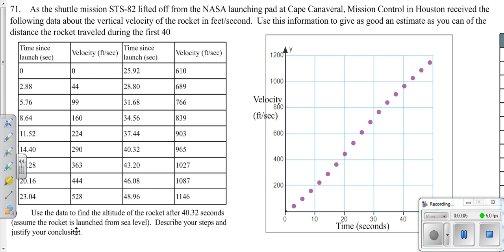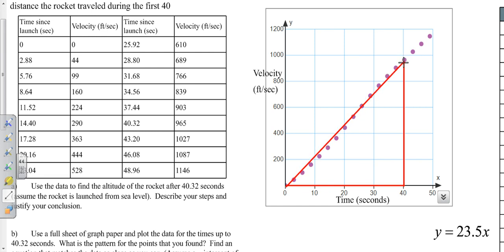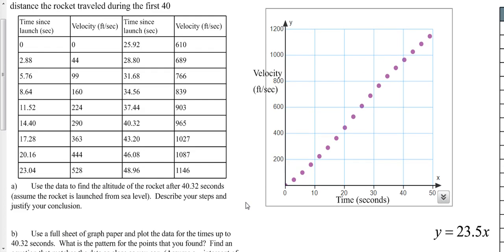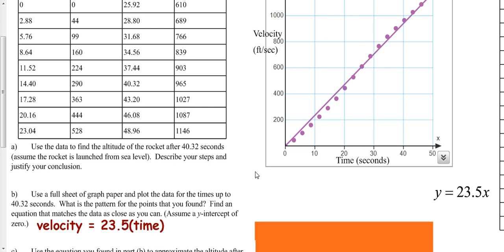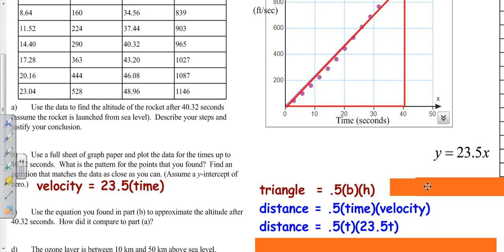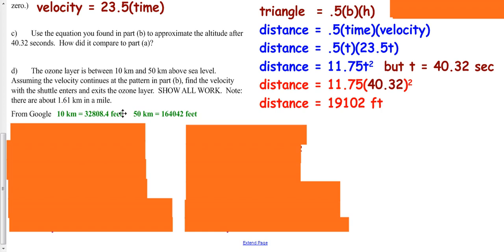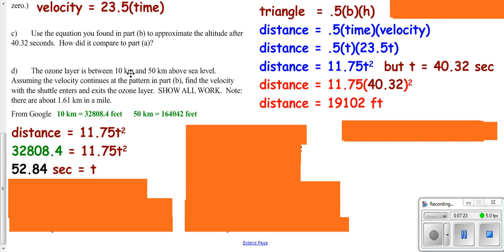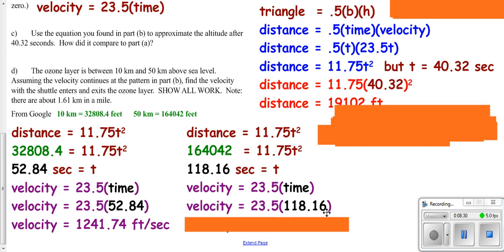Calculus CPM question 71